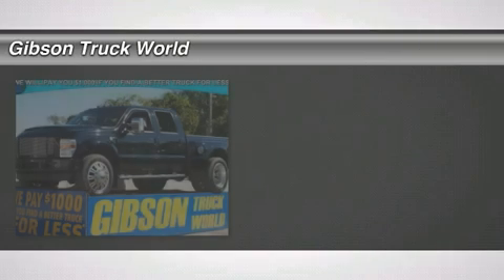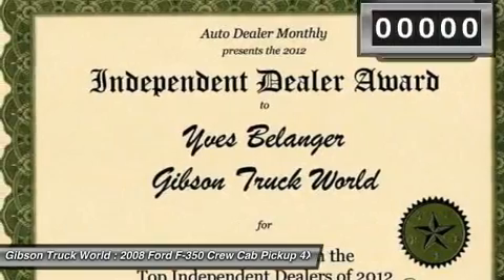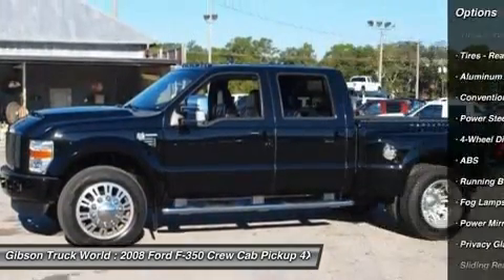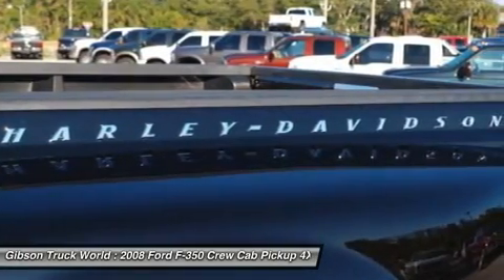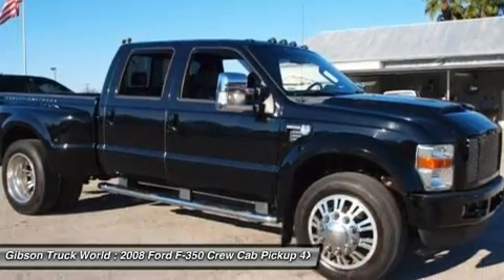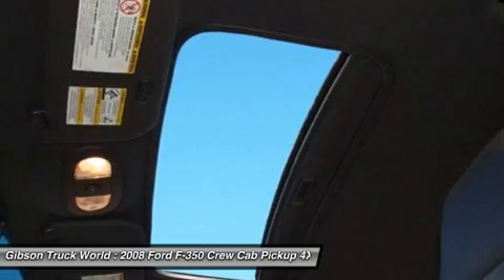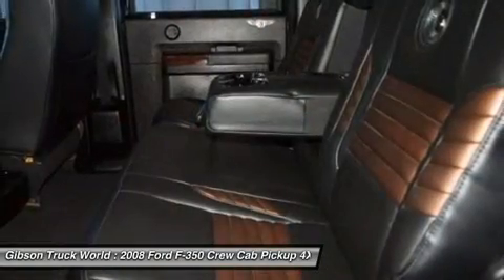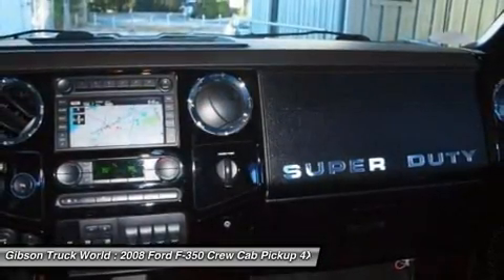2008 FORD F-350 Sanford, FL 34889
2008 FORD F-350 Sanford, FL
Stock# 34889

Gibson Truck World (GibsonTruckWorld)
3455 South Orlando Drive

 2008 Ford F350 Lariat CVO Harley Davidson Conversion Crew Cab Dually Powerstroke Diesel 4X4 One of a kind custom Harley Davidson conversion! With 1 year Bumper to Bumper warranty, $6,765 in upgrades and only 53K miles! Riding on $900 of new tires with 22.5 inch American Force wheels, $1,875 Navigation with CD player, $1,500 Titan 67 gallon fuel tank, $1,000 power moon roof, $500 nerf bars, $250 Viper keyless entry with alarm system, $250 power sliding rear window, $245 back up sensors, $125 upfitter switches, $120 adjustable pedals, Harley Davidson dual power heated leather seating with memory, wood grain interior trim, aux line in, bed liner, towing package, power windows, power mirrors and power door locks.

 10 Mile Road Test, 135 Point Inspection, Lube, Oil & Filter, Alignment, Mounted & Balanced 2 New 255/70/22.5 Hankook Tires, Replaced All 4 Tie Rod Ends, Serviced Rear Differential, Replaced Wiper Blades, Diagnosed & Replaced 3rd Brake Light, Roof Marker & DOT Bar, Installed Chrome Fuel Door, Battery Condition Test : Good, Alternator Condition Test : Good

 Gibson is the only dealer that gives a REAL FREE 12 MONTH BUMPER TO BUMPER WARRANTY VALID ACROSS THE UNITED STATES, 12 MONTHS FREE MAINTENANCE ($1,000 VALUE!) FROM OUR 23 BAY SERVICE DEPARTMENT AND OUR EXCLUSIVE 15 DAY RETURN POLICY! It sounds too good to be true, but it is true! We will pay you $1,000 if you find a better truck for less, Gibson Truck World is Nations ahead of the competition! AT GIBSON TRUCK WORLD AN EDUCATED CONSUMER IS OUR BEST CUSTOMER